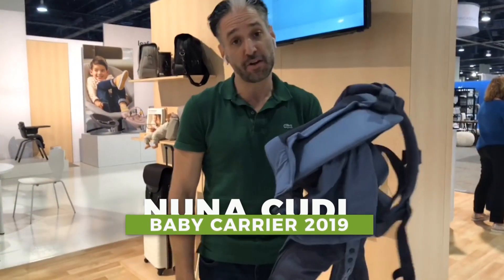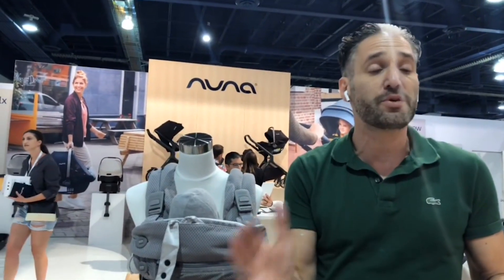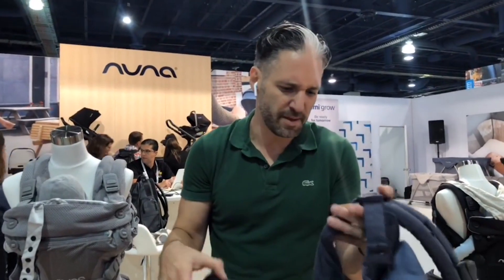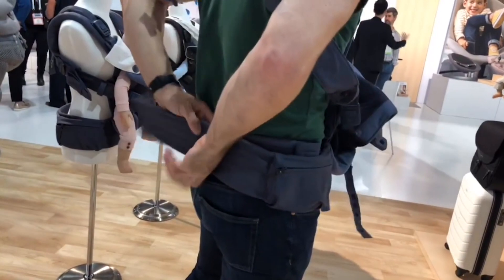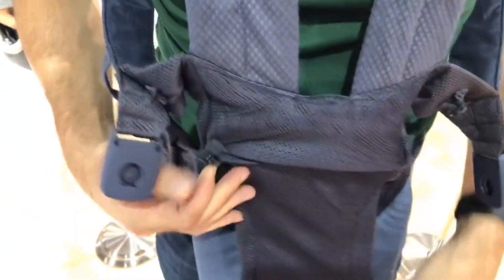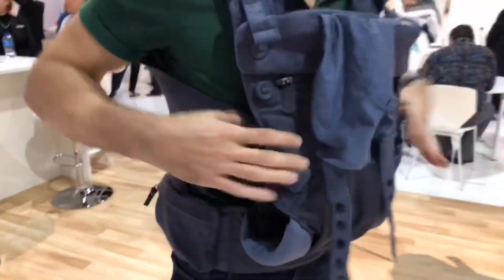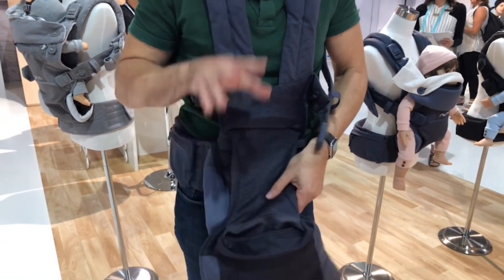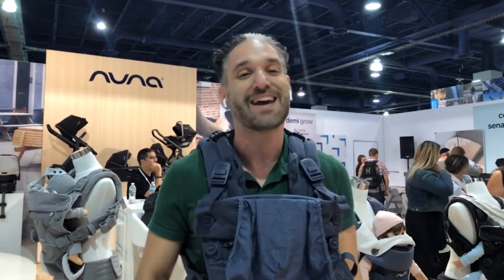Nuna Cudl Baby Carrier 2019 | First Look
In this video, Eli shows you the new Nuna Cudl Baby Carrier 2019 straight from the ABC Kids Expo in Las Vegas!

The Cudl is a brand new structured carrier - the very first from Nuna! It allows you to carry baby facing the world, facing you, and on your back. We're loving the innovative (and safe! and secure!) magnetic closures.